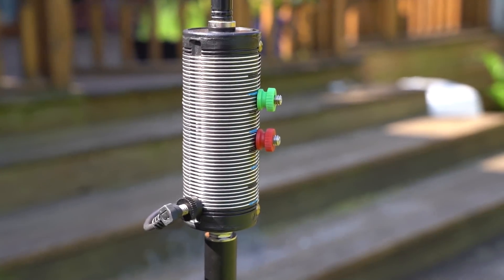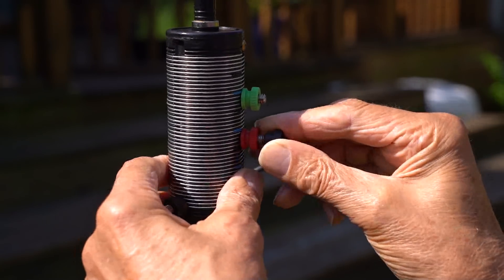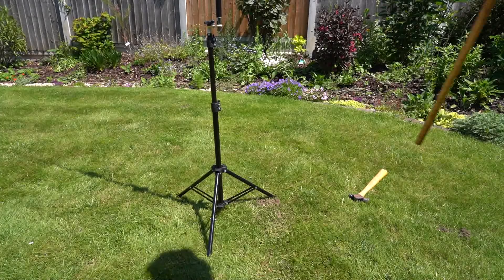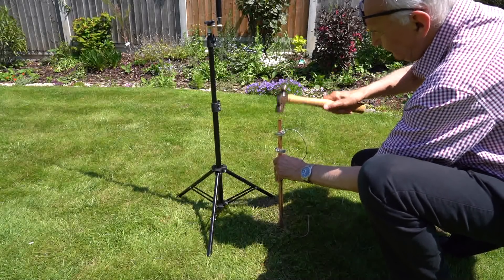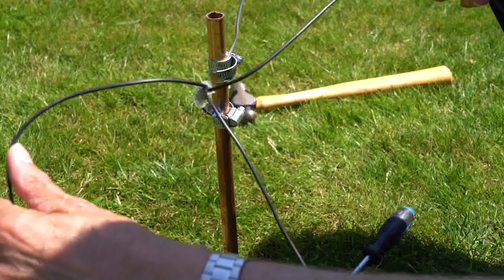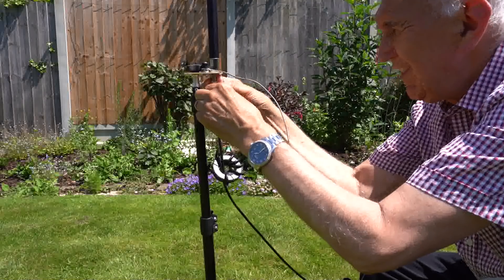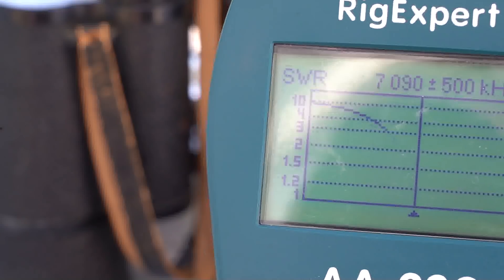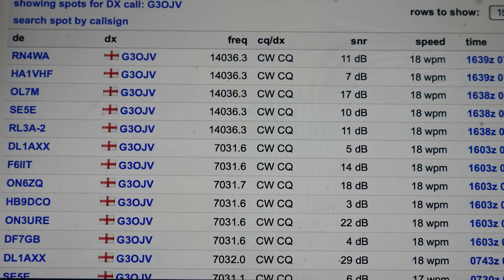Better HF Portable Antenna Performance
Here are some useful pointers to better Portable Antenna Performance.